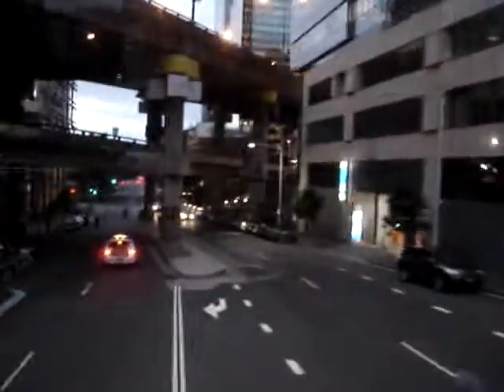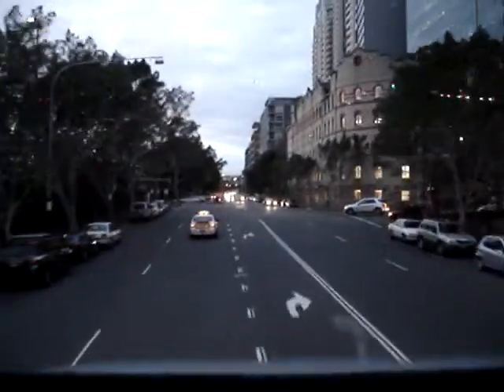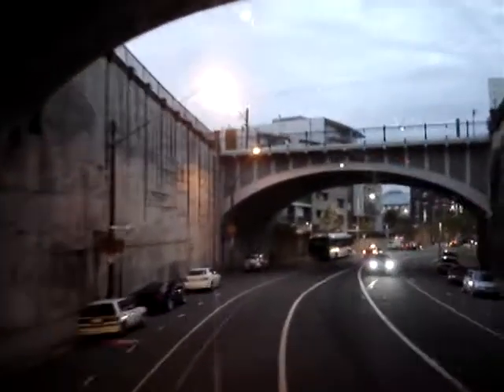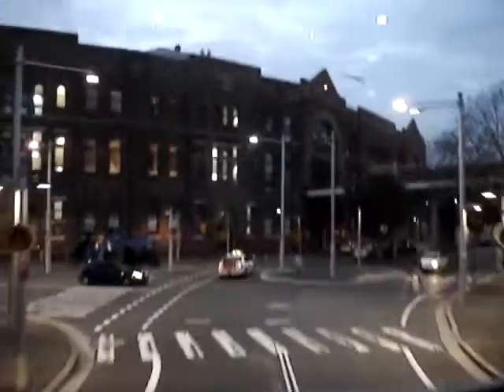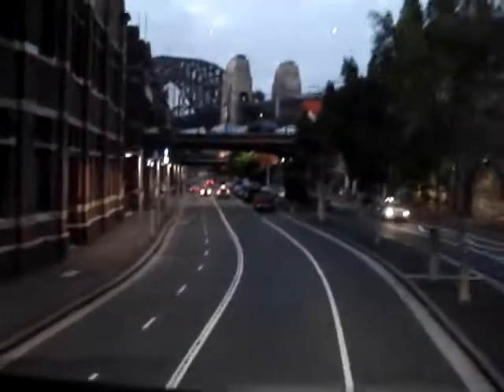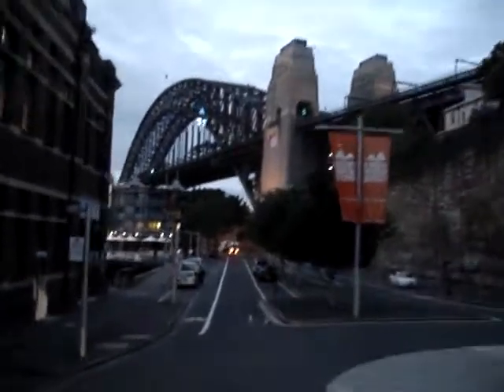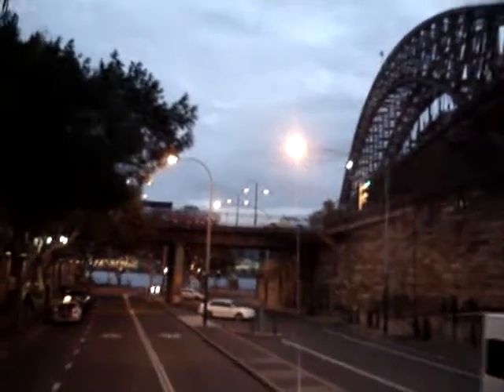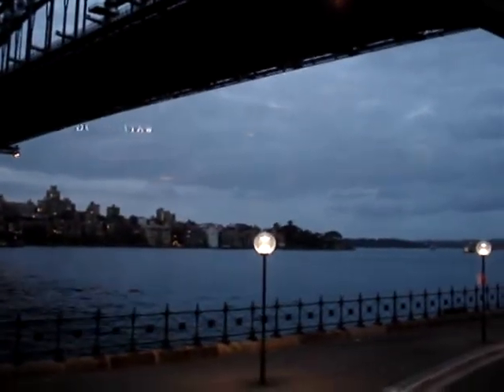BUS TOUR AROUND SYDNEY IN OZ GOOD DAY OUT 17/05/2009 IF YOU GET THE CHANCE PLEASE GO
BUS TOUR AROUND SYDNEY IN OZ GOOD DAY OUT 17/05/2009 IF YOU GET THE CHANCE PLEASE GO THIRTY SEVEN